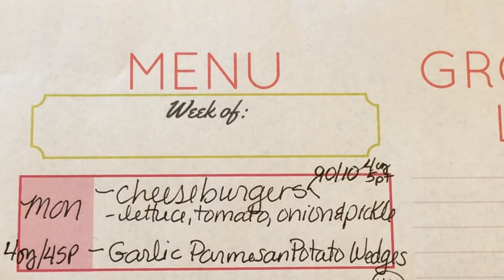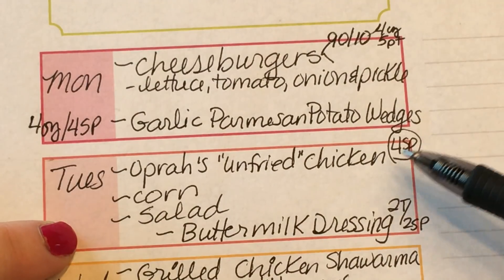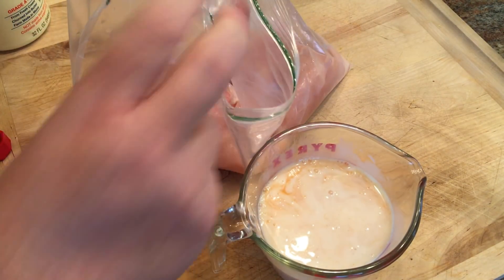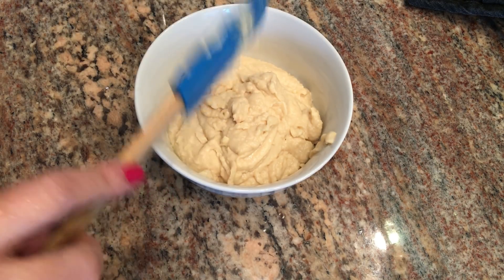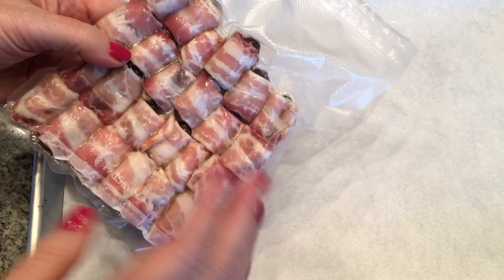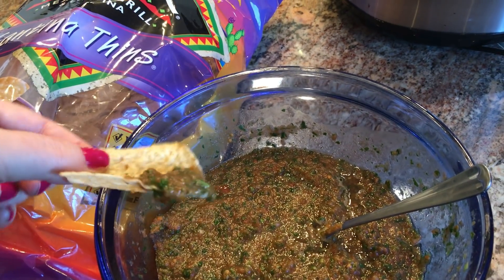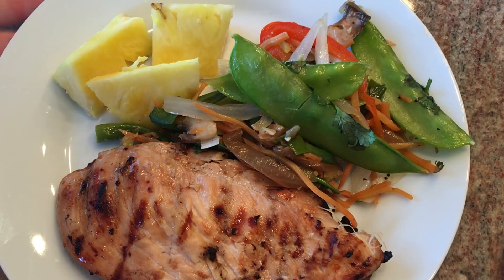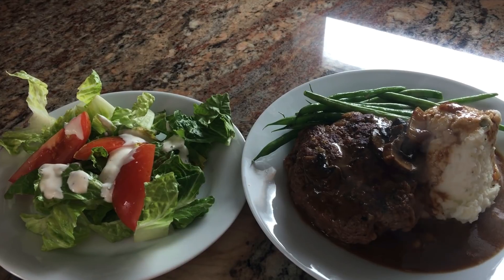Meal Plan March 5 | Cook With Me | Recipe Links | WW Freestyle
Baked Garlic Parmesan Potato Wedges
2 pounds large russet potatoes, sliced into wedges
1 tablespoons olive oil
2 teaspoons salt
2 teaspoons garlic powder
2 teaspoons Italian seasoning
½ cup shredded parmesan cheese
Preheat oven to 375. Lightly grease a large baking sheet and set aside. Place potato wedges in a large bowl. Drizzle with olive oil and toss to coat. In a small bowl whisk together salt, garlic powder, and Italian seasoning. Sprinkle potato wedges with the shredded cheese, tossing to coat, then sprinkle with the seasoning mixture.
Place potato wedges on prepared baking sheet in a single layer with skin-sides-down. Bake for 30 minutes and turn potatoes with a spatula and cook for another 20 minutes or so. Potatoes should be golden brown. Serves 4-6

Oprah's unfried chicken
Ingredients
1 cup buttermilk
1 tablespoon Louisiana hot sauce or hot sauce of choice
6 boneless chicken breast cutlets
1 1/2 cups Panko breadcrumbs
3 tablespoons grated parmesan cheese
2 teaspoons freshly ground black pepper
1 teaspoon ground cayenne
1 1/2 teaspoons onion powder
1 1/2 teaspoons garlic powder
1 teaspoon smoked paprika
1 teaspoon salt
Directions
In a large bowl, whisk together the buttermilk and hot sauce. Submerge the chicken pieces in the buttermilk mixture, cover, and refrigerate for at least 1 hour but no more than 24 hours.
Preheat the oven to 400°F. In a large zip-top bag, combine the breadcrumbs, parmesan, black pepper, cayenne, onion powder, garlic powder, smoked paprika, and salt. Seal the bag and shake to combine the ingredients.
Remove the chicken from the buttermilk, let excess drip off, and transfer directly to the bag with the breadcrumb mixture. Shake the bag to evenly coat the chicken in the breadcrumbs. Remove the chicken from the bag and lay flat on a nonstick baking sheet. Place in the oven and bake for 25-30 minutes, or until cooked through.  Turn chicken and bake another 15-20 minutes, until golden brown and crispy.

Teriyaki Marinade
-1/4 cup soy sauce
-12 ounce pineapple juice
-1/2 cup brown sugar
-4 tablespoons minced ginger
-4 tablespoons minced garlic
-4 teaspoons sherry
-1 to 4 teaspoons of red pepper flakes as desired
Enough marinade for 24 boneless, skinless chicken breasts or 48 chicken cutlets.